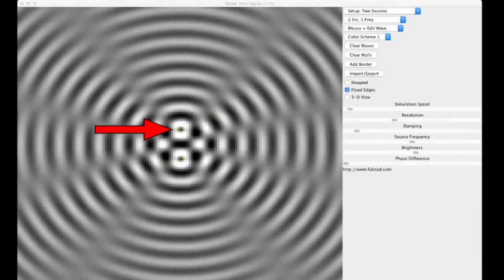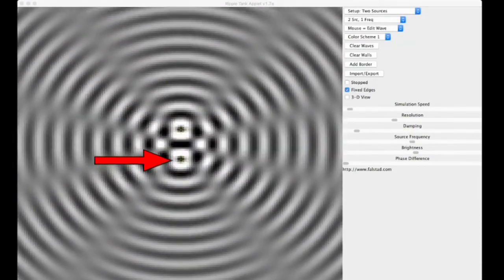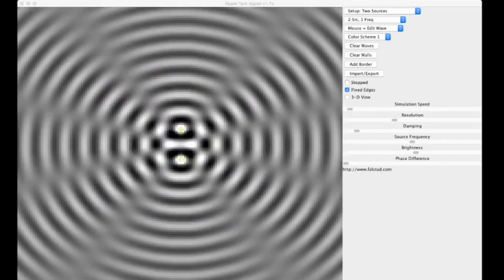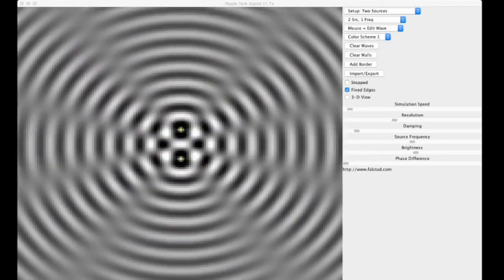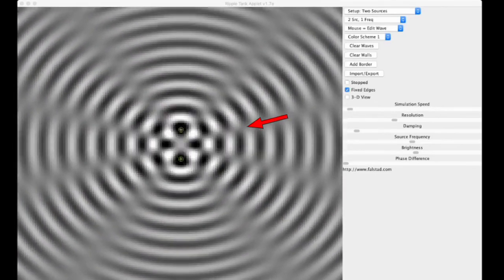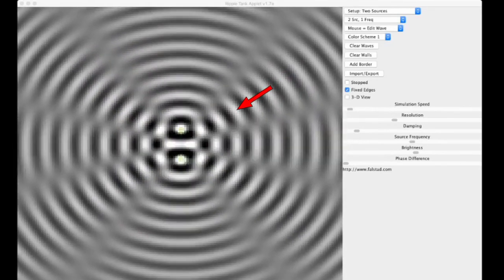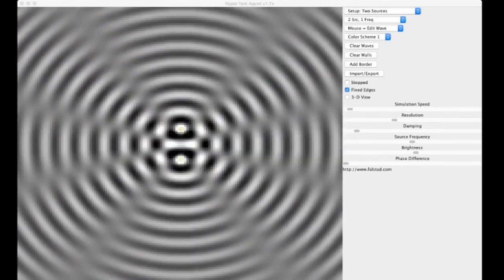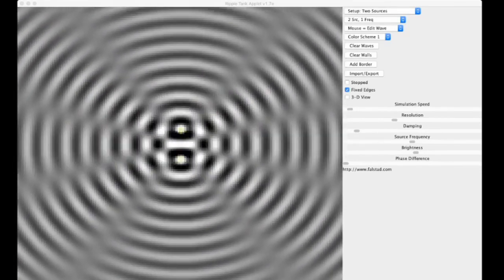physics 9 2022c day08 : a few more acoustics demos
expand for clickable table of contents

00:00 - inverse square law using starshower
05:03 - soundproofing ("mass law" and double wall) on wave machine
09:23 - larger mass reflects more (transmits less) of incident wave
13:02 - double wall, with intervening gap, is a more effective barrier
16:02 - close-up of double layer of mass on wave machine
17:48 - doppler effect using whistle spinning on string
18:31 - estimate speed of sound using 1 Hz pendulum and tape measure
19:45 - spatial interference ("Moire pattern") using two audio speakers
21:18 - ripple tank animation of two-audio-speaker interference